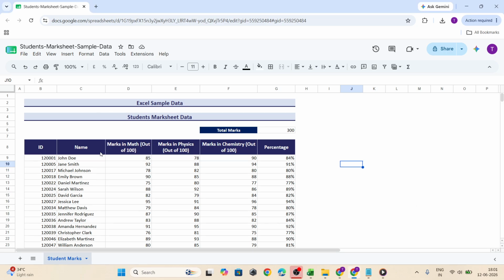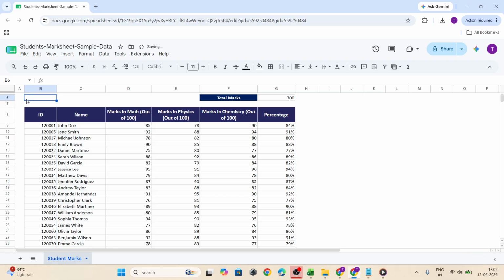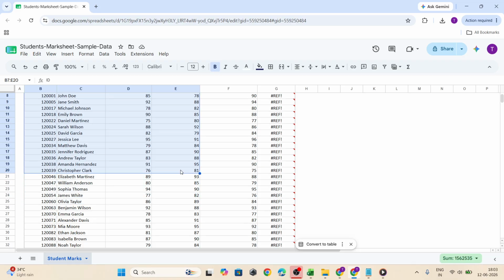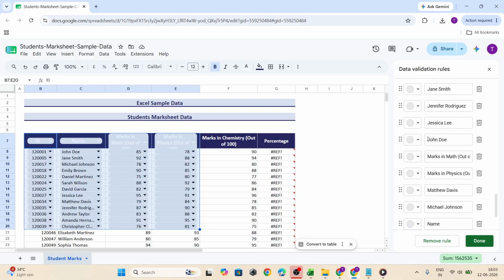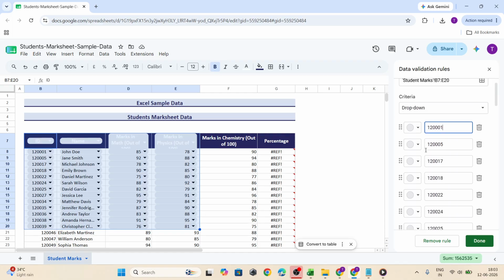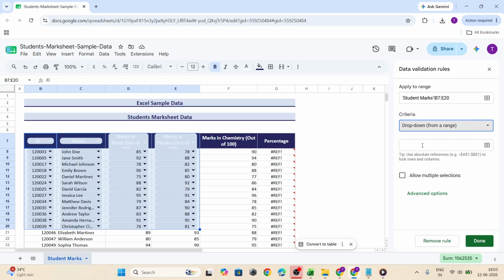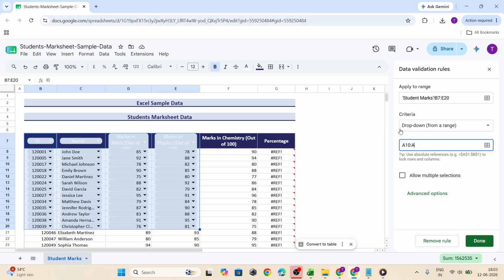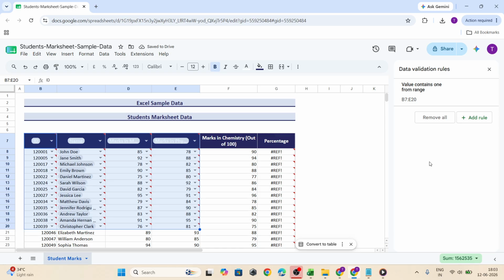Google Sheets: Create Drop Down Lists From An Existing Data Set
Learn how to create a Google Sheets drop down list from an existing data set with this quick tutorial. Using data validation to create a dropdown menu in Google Sheets is the best way to ensure data accuracy and speed up your workflow.